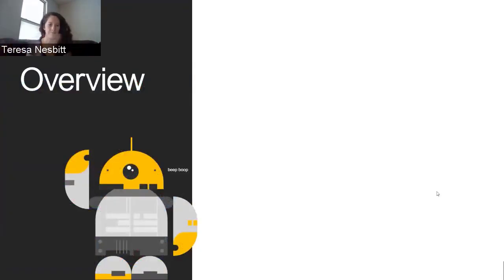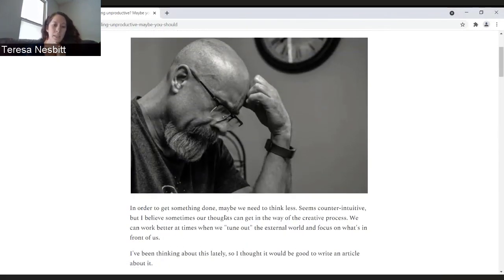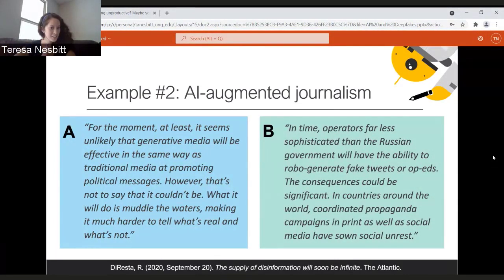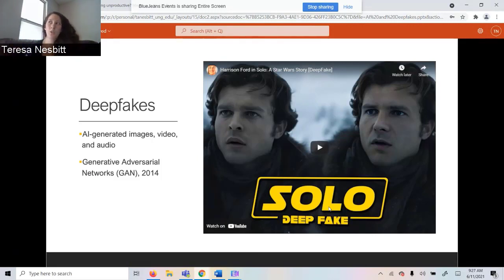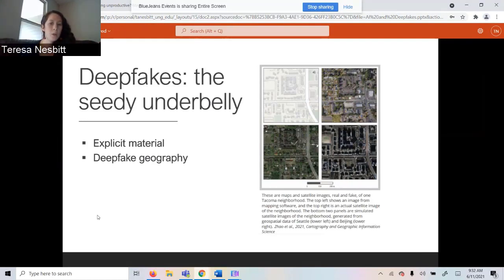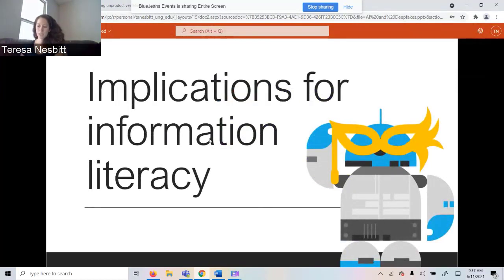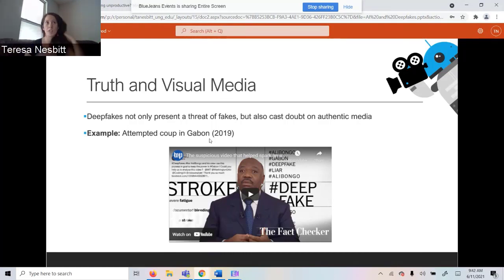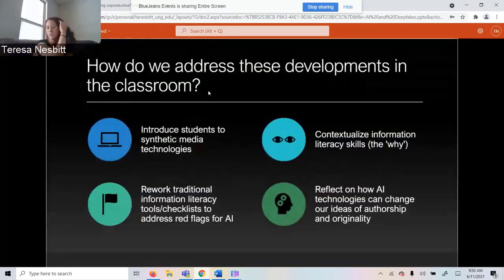Balancing on the Cutting Edge: Teaching InfoLit in a Shifting Information Landscape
Speaker: Teresa Nesbitt, University of North Georgia
Abstract: As information literacy instructors, reference and instruction librarians aim to equip students with critical thinking skills that will help them identify misinformation. However, the shapes and forms misinformation can take are becoming increasingly sophisticated as new technologies emerge to fabricate and distort reality. Language-generating AI could make it possible to churn out misinformation at unprecedented speeds, while the emergence of increasingly convincing deepfakes could throw all video evidence into question. How can we equip our students to become responsible and critical consumers of information in the landscape that is currently taking shape? The presentation will be structured in two parts - first, outlining some emerging technologies that may present new obstacles to identifying misinformation; and second, discussing instruction strategies to address these obstacles.